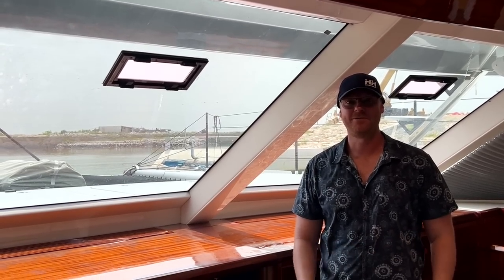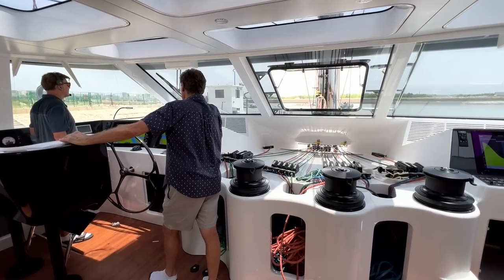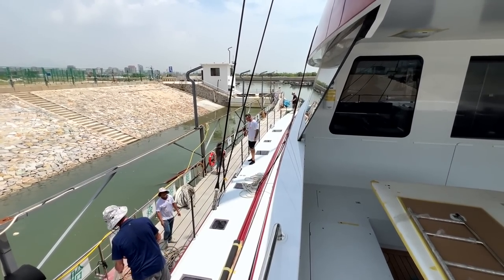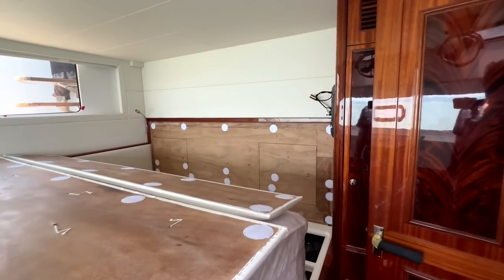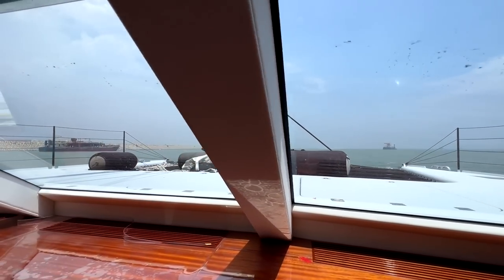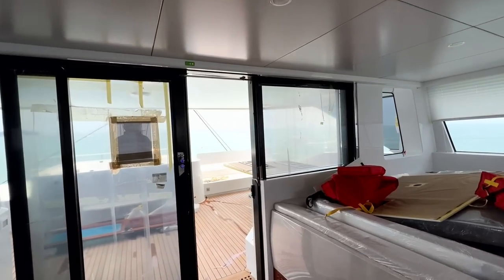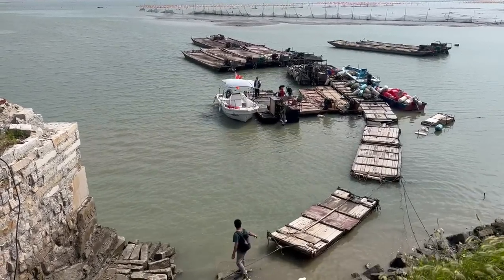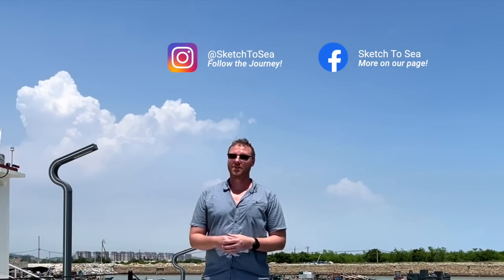Sketch To Sea: Sea trials day 1-3 for HH8801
We're on the move! It feels pretty surreal but we have made it out of the HH marina and the process of sea trials has begun. Follow along as we fire up the engines, navigate out of the channel and test the responsiveness of the vessel in the open (well, almost open) ocean. Driving the boat for the first time is a huge achievement and I'm looking forward to sharing it with you all.
*And yes, I know there is a spelling mistake in the words that pop up. You'll still get the meaning though so don't worry about pointing it out.